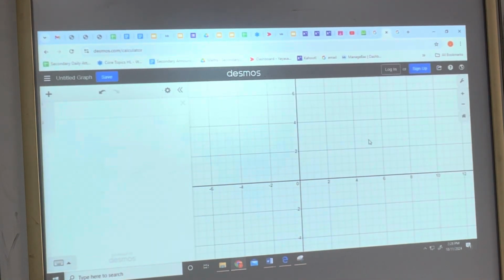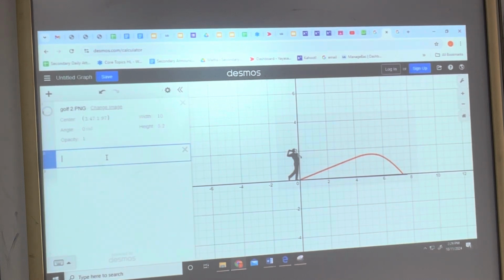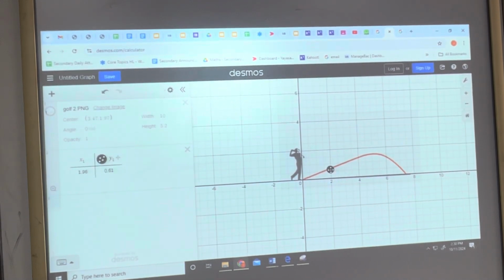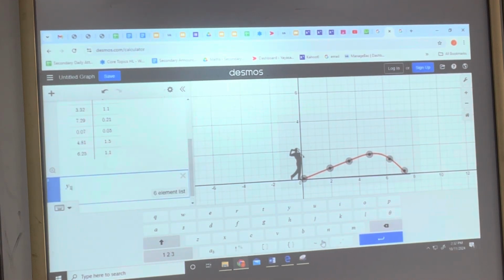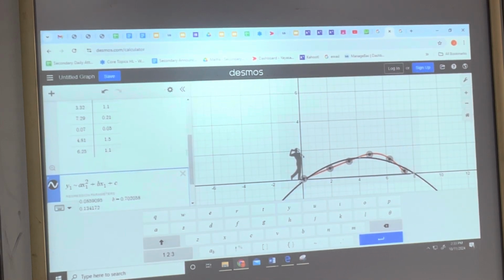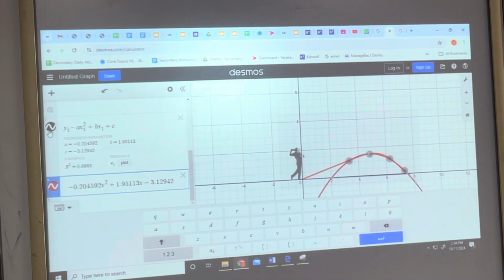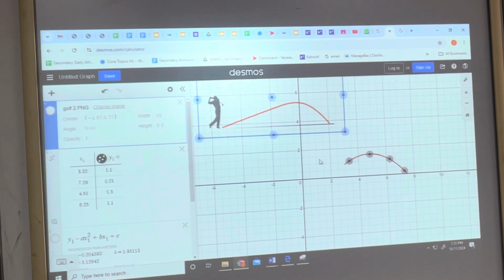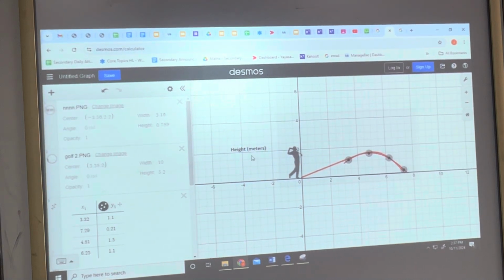How to use Desmos in your Math IA - Quadratic Function